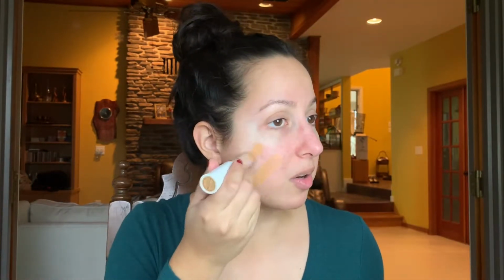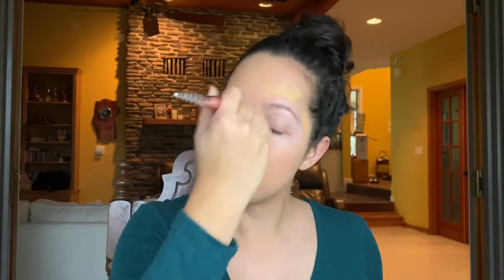The secret to how to make any foundation last! No touch ups!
The secret to making any foundation last!! I’ve tried this technique with 4 plus foundations and it works every time. No need for touch ups! Perfect for long days at work or on vacation! Even lasts in the heat.

I found out about this technique from Nikkia Joy who has oily skin. My skin is combo skin, so I decided to use her technique but only in my T-zone and use it to make my foundation last for special occasions.